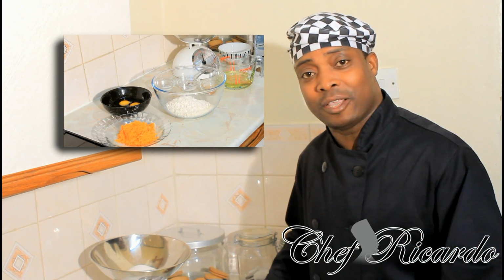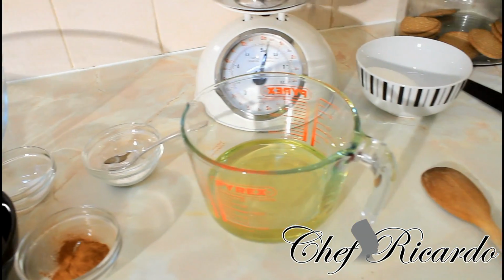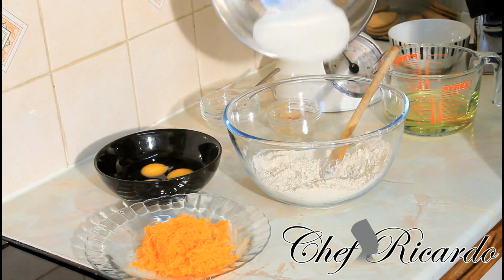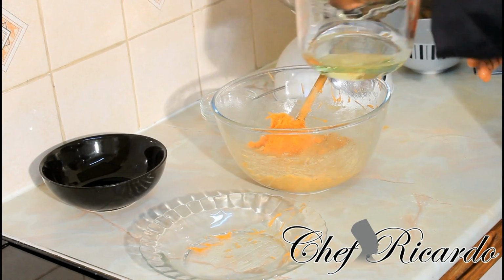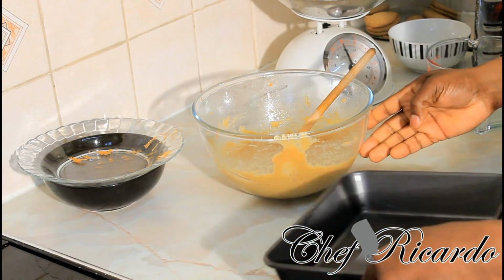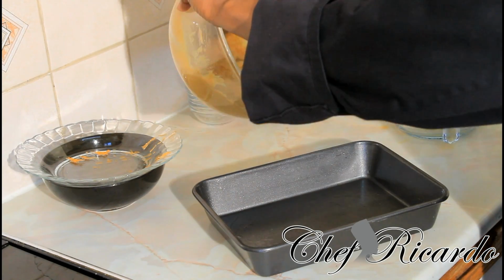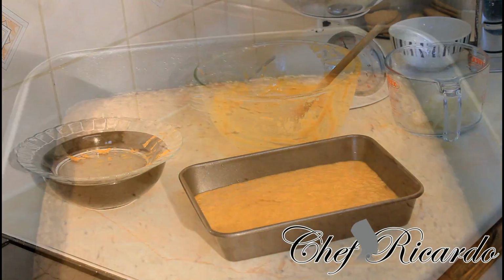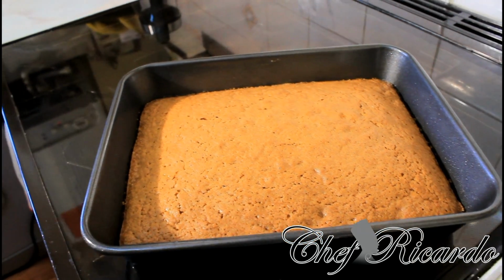Carrot Cake Recipe | Recipes By Chef Ricardo